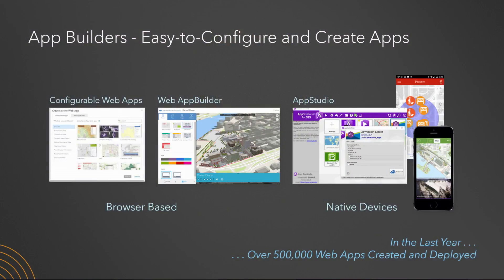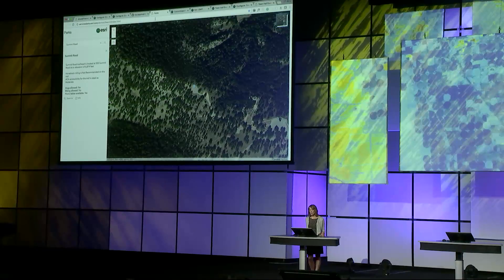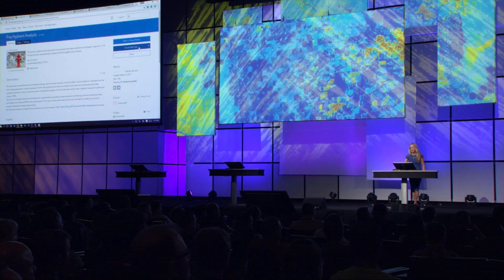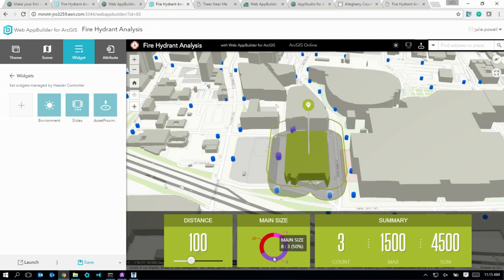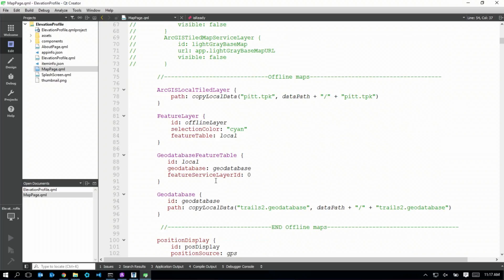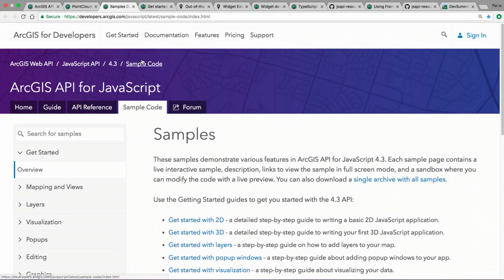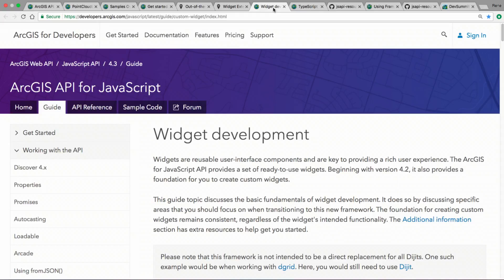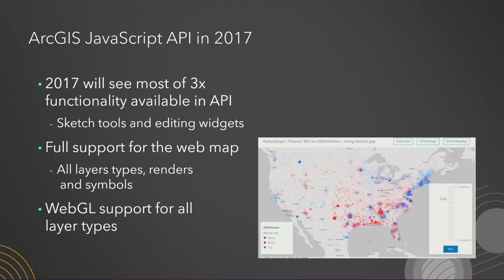Building Web Apps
Euan Cameron, CTO of Developer Technologies, and his team describe in detail options developers have for building web apps on the ArcGIS platform.